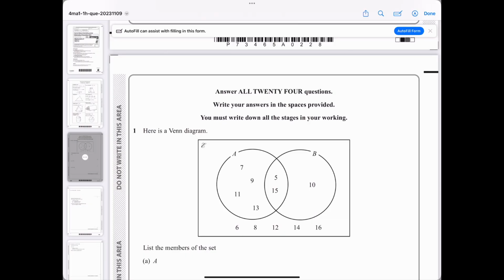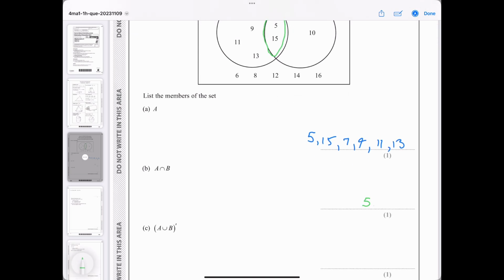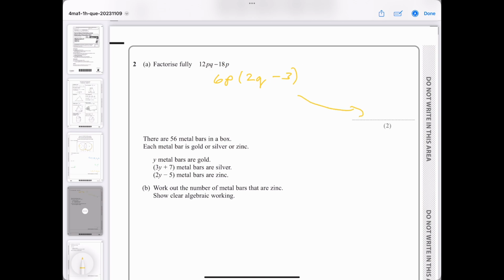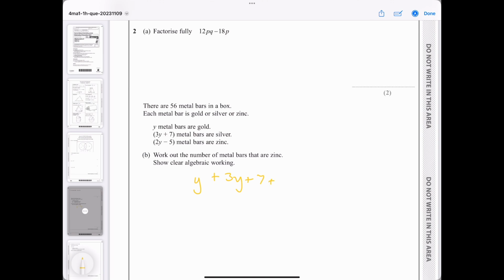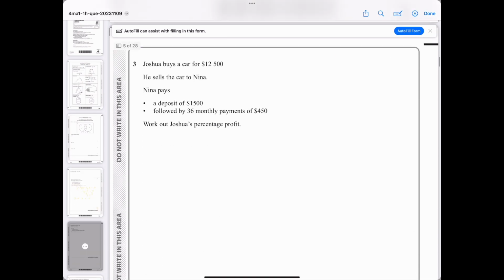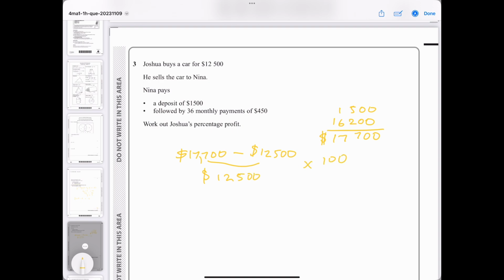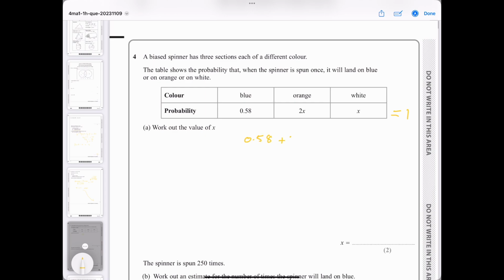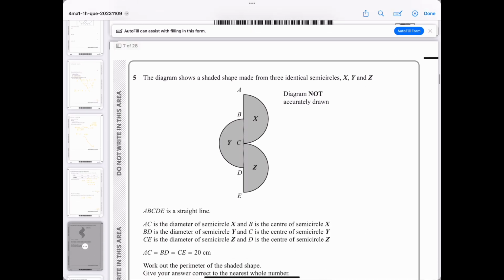How to do Venn diagrams Edexcel IGCSE 8 November 2023 higher Q1,2,3,4